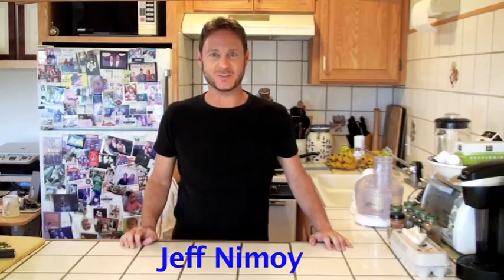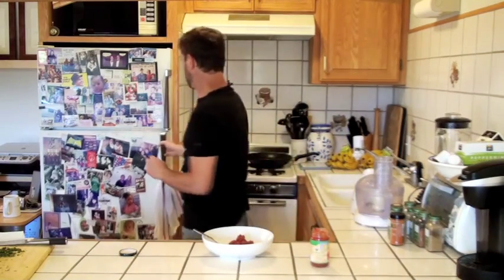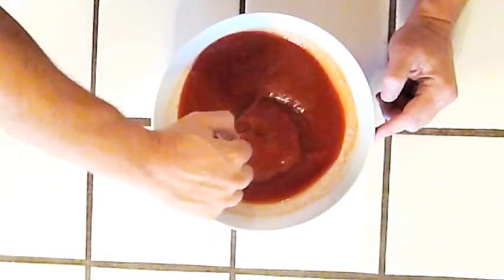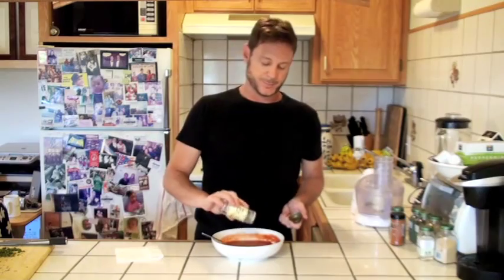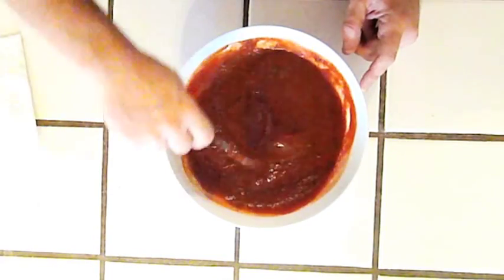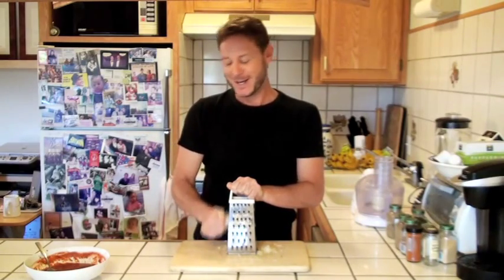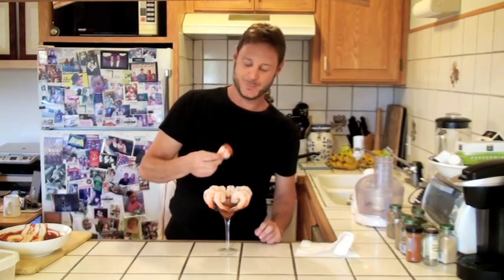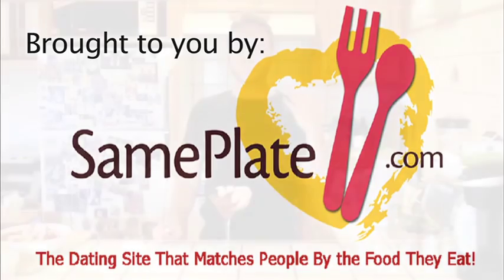Cooking Caveman with Jeff Nimoy - Caveman Ketchup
Jeff Nimoy, the Cooking Caveman, makes homemade ketchup!

Emmy Award Winning writer/producer Jeff Nimoy began the popular blog CookingCaveman.com after accidentally discovering the Caveman Diet, also known as the Paleo Diet. Jeff's blog shares his Caveman friendly mouthwatering meals and spreads his message that "Dieting Does Not Mean Deprivation!" He also founded SamePlate.com, a free online dating site that matches people by the food they eat (or don't eat). Before launching SamePlate.com and becoming a Caveman, Jeff Nimoy wrote, produced, and voiced comedy segments for NFL Films, and has enjoyed a long career acting, writing and voice directing for anime, with such notable classic shows as "Digimon," Disney's "Stitch," "Trigun," and "Naruto."

To buy the Cooking Caveman eBook with many of his paleo recipes, please